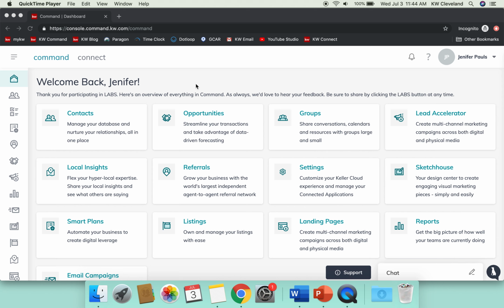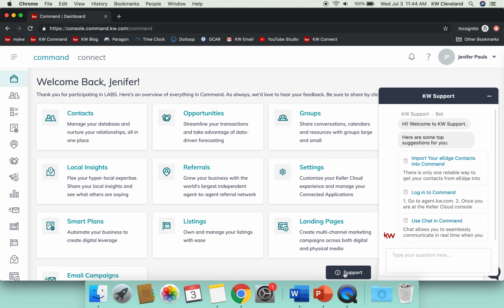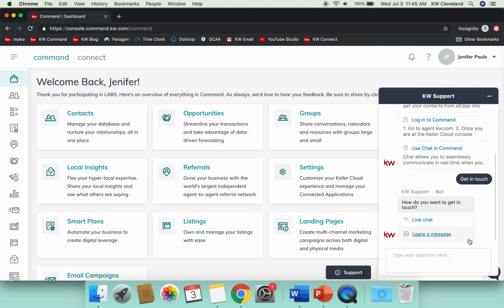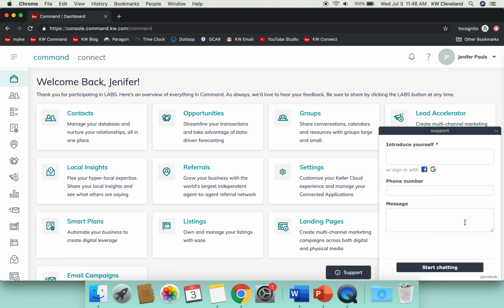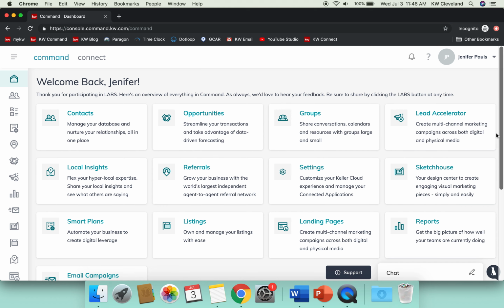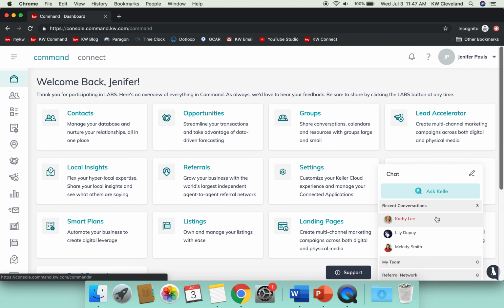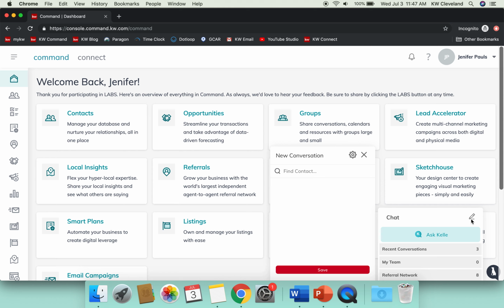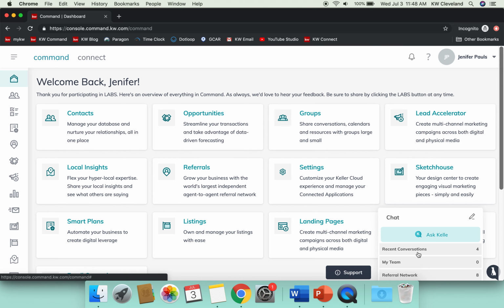Command Challenge Day 23 - Chat Features in Command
Today, we'll look at how you can start a live chat with Support inside Command (an amazing, time-saving feature!) as well as how to send a chat to anyone in our office, on your team, your referral network, or anyone else in the KW system!